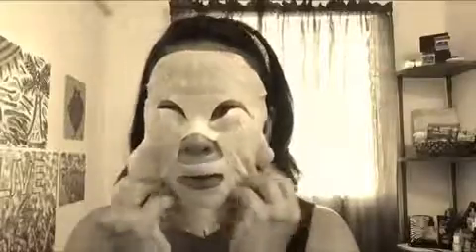PEVONIA...MY SKIN CARE ROUTINE @ NIGHT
My skin care routine using PEVONIA one of the best products in skin care.
Timeless by PEVONIA
Foaming gel cleanser, gentle foaming scrub, COLLAGEN moisturizer
Sheet MASK, vitaminic concentrate.
I do this at night or if I'm just staying home all day.  Hope you enjoyed my skin care routine.  Thank u for watching.  Lots of love and aloha